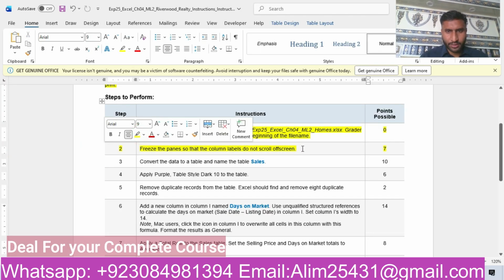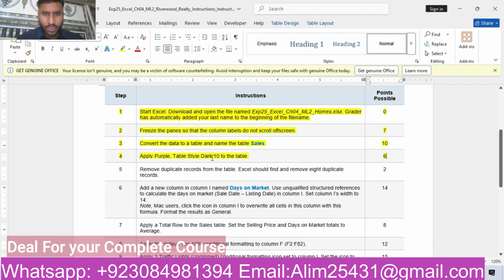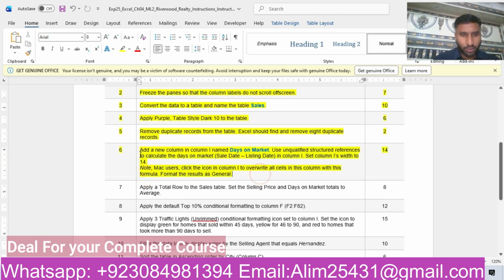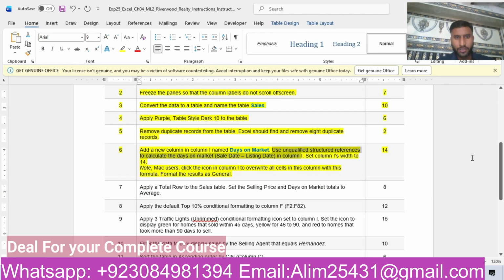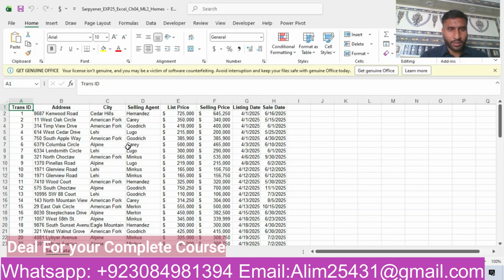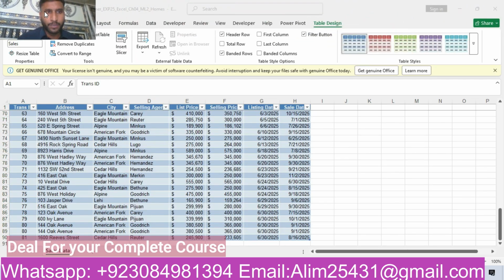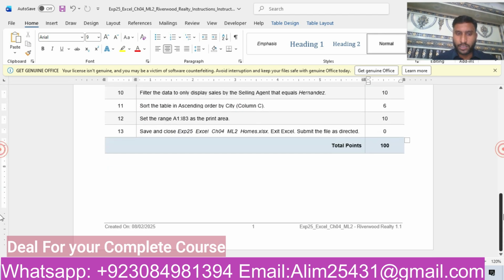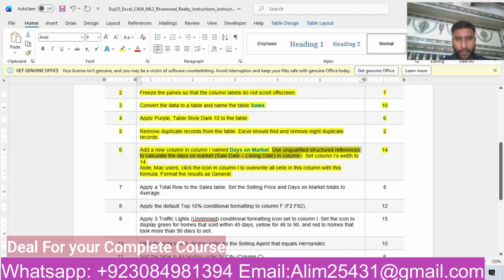Exp25_Excel_Ch04_ML2_Riverwood_Realty | Excel Chapter 4: Grader Mid-Level 2 - Riverwood Realty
This video guides you through an Excel project focused on creating and editing various charts. You'll learn essential excel tips and how to effectively use excel charts, specifically pie chart and bar chart types, to present data. This excel tutorial is perfect for excel for beginners looking to enhance their skills in microsoft excel.